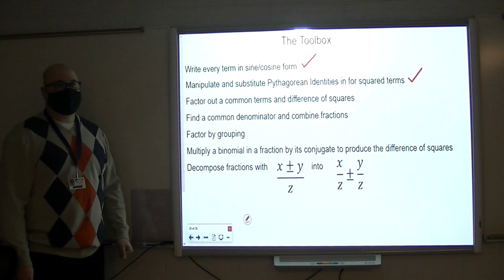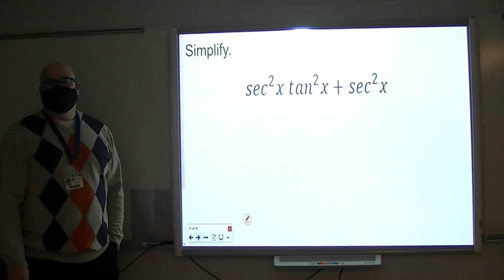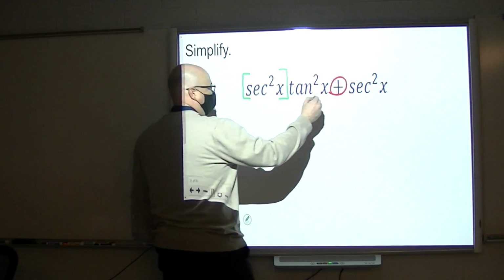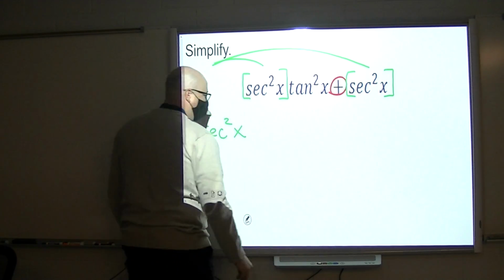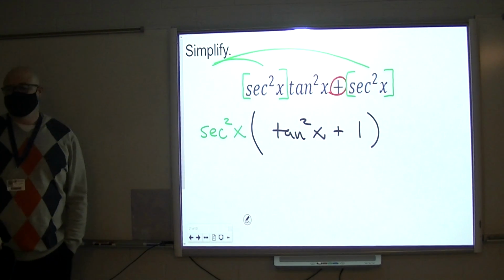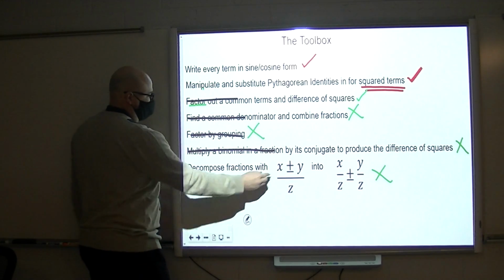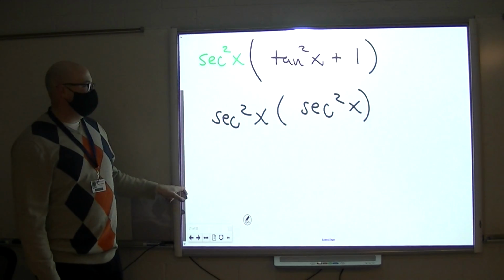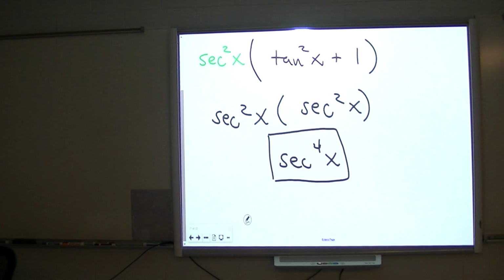Simplifying Trig Expressions #7 Method 1